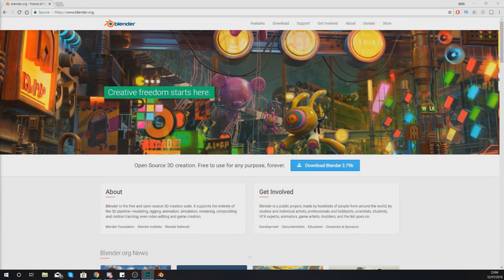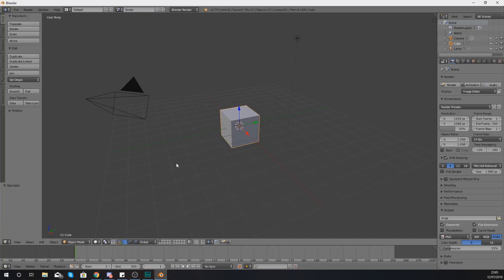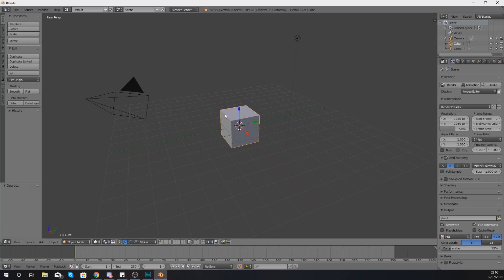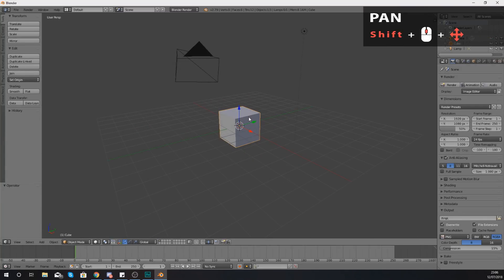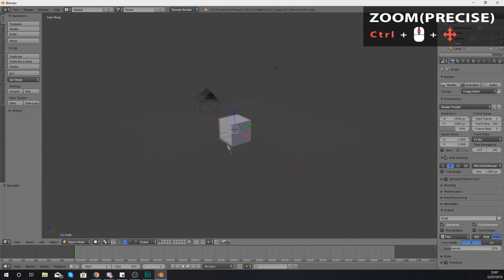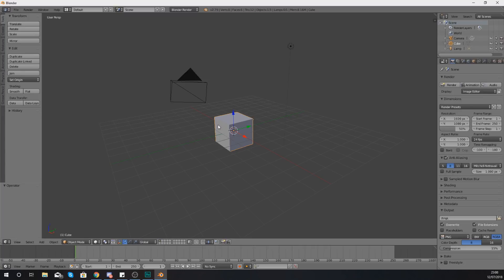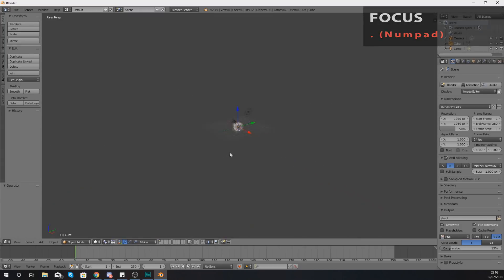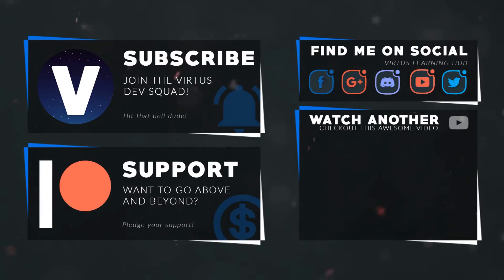Viewport Navigation - #2 Blender Beginner Modelling Tutorial Series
In this video we take a look at how we can navigate through the viewport using the various key combinations to rotate, pan, scroll and even focus on our objects within our scene getting us ready to create some awesome 3D models.

My Recommended Desktop Setup:
GTX 1060
AMD Ryzen 5 1500X
RAM Corsair 8 x2
Corsair CX750M
Case NZXT Phantom 410
Motherboard MSI Tomahawk
Corsair h110I Liquid Cooler
Blue Yeti Pro Microphone
Rode PSA1 Boom Arm
2TB HDD + 128GB SSD